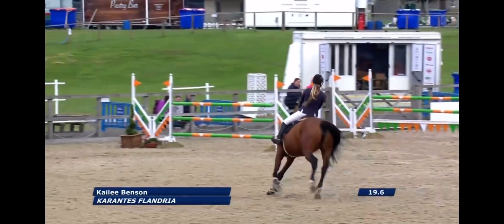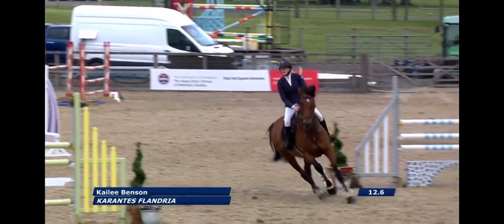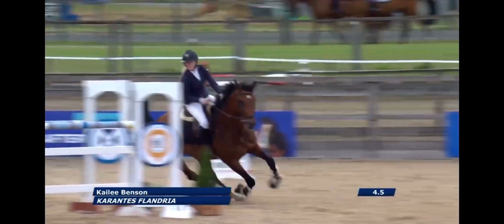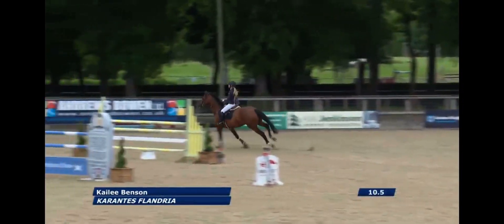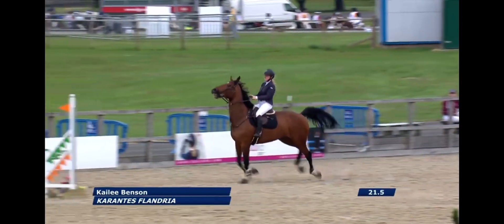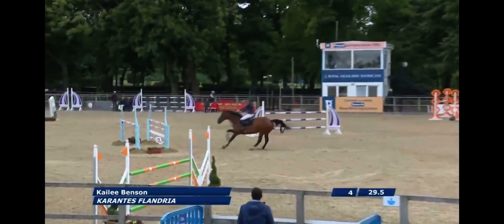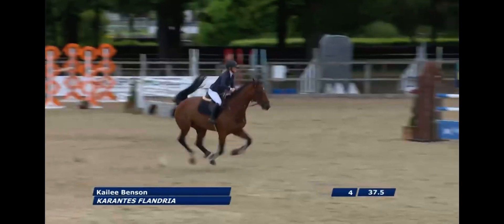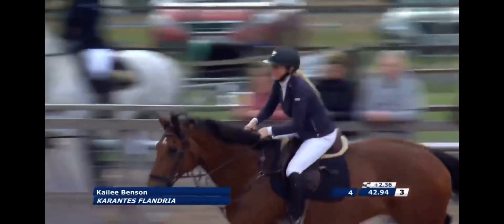Kailee karantes class jump off ♥️